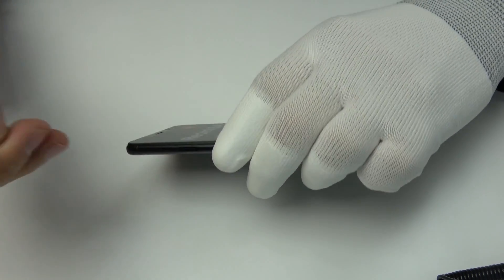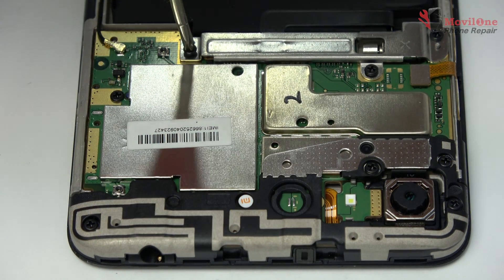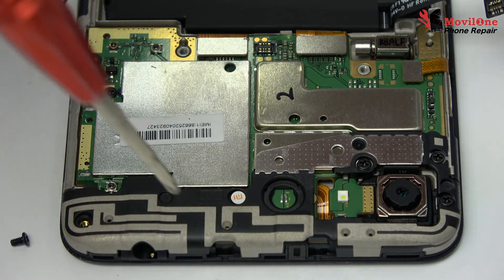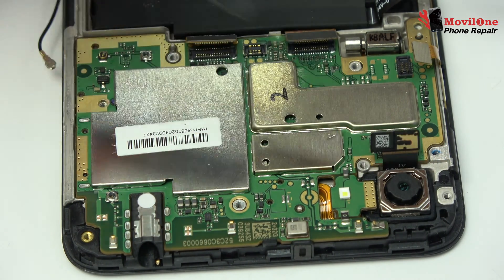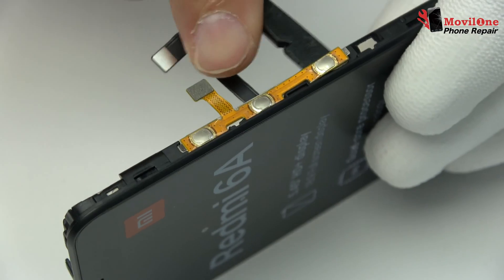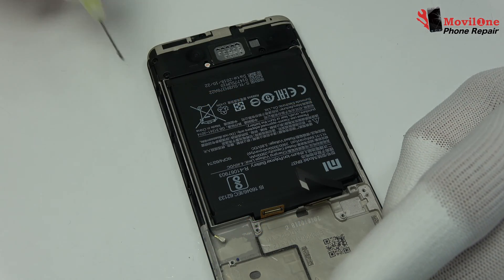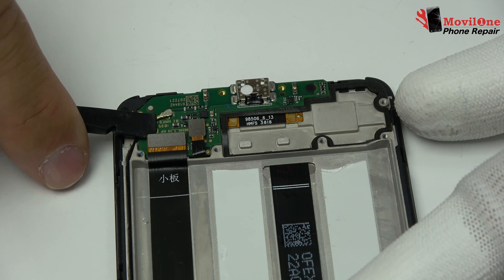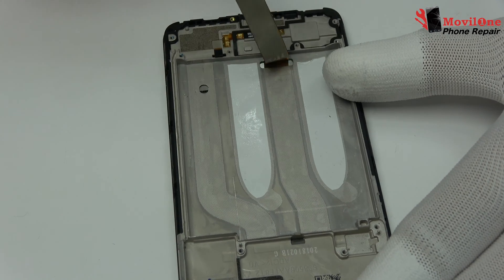Xiaomi Redmi 6A Teardown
✅ Phone Case
✅ Hydrogel Film
We had a look inside of the Xiaomi Redmi 6a and we present the complete process of  disassembly & reassemble.

This is a video manual of Xiaomi Redmi 6a  disassembly guide, If you really like this video then Share it to others, & give us a like on YouTube to get more technical & review videos.

If you need more information or if you have any questions or comments leave them down, or filling the form contact on our web site, we ll be glad to answer it!